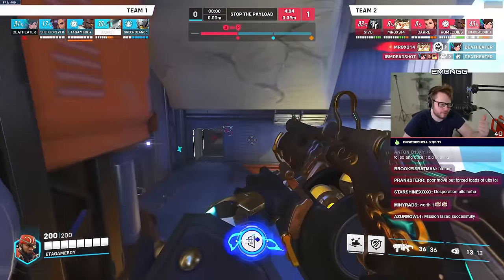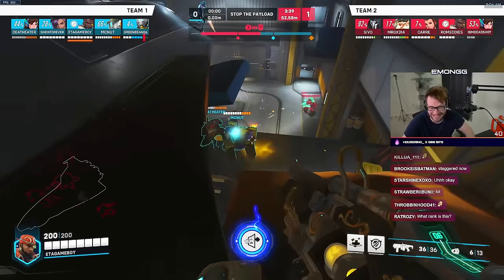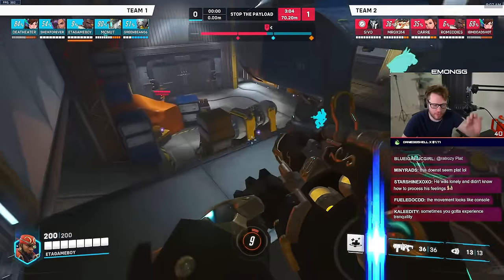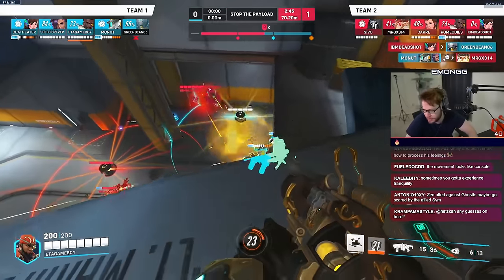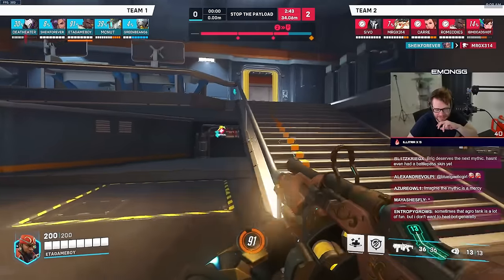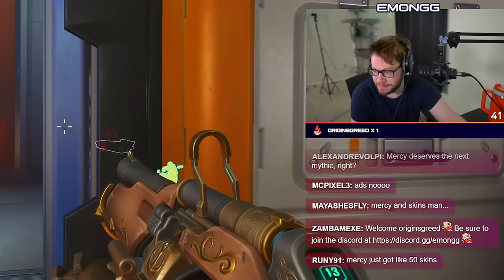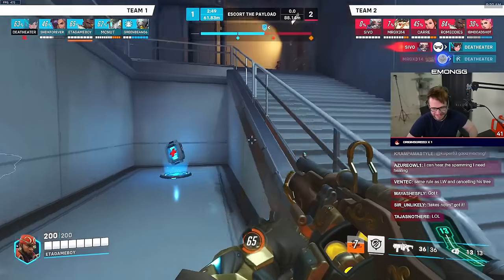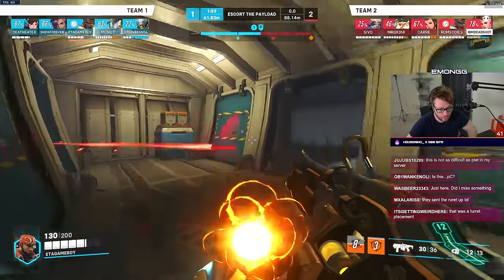I spectated a PLAT Baptiste who needed to do THIS more...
► Music used
● Main Theme (Title Screen) - Paper Mario - Color Splash OST